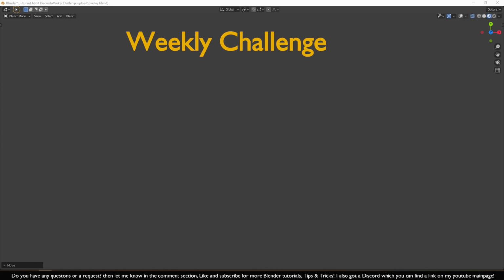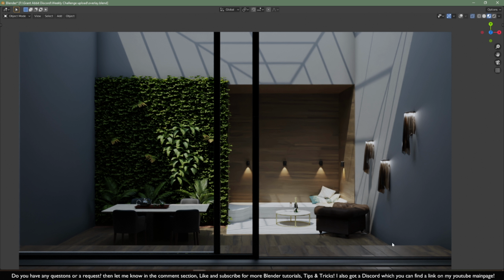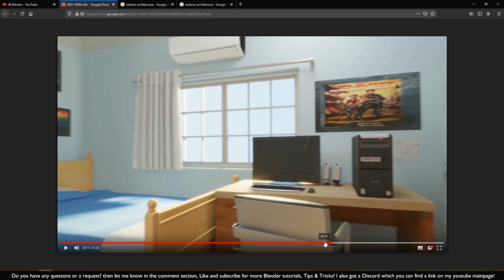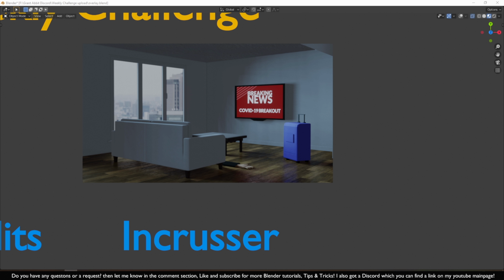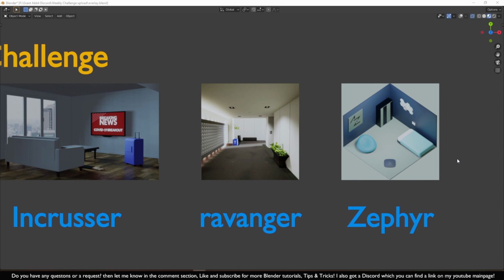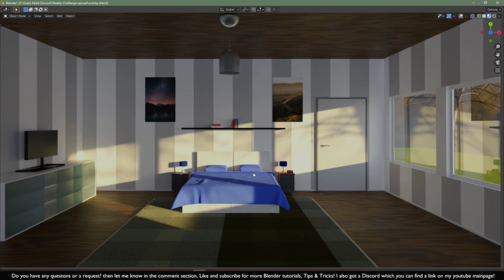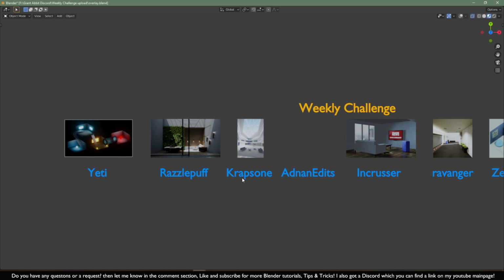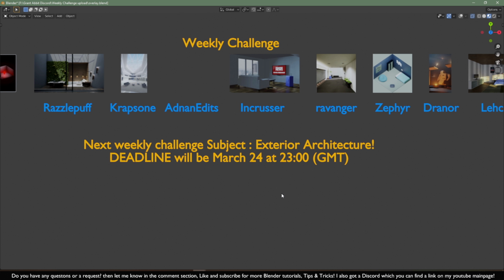Weekly Blender Competition - 9 Entries - Interior Architecture - Art Feedback, Critique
In this weekly Blender Competition i give Art Feedback, Critique & Improvement tips! If you want to join the competition then make sure to join Grants discord a link is show down below!

Playlist Materials ►

My pc specifications:

Nvidia GeForce GTX 1080Gaming X 11GB